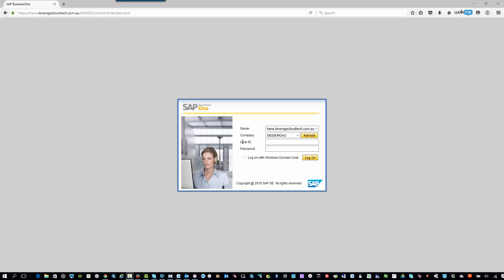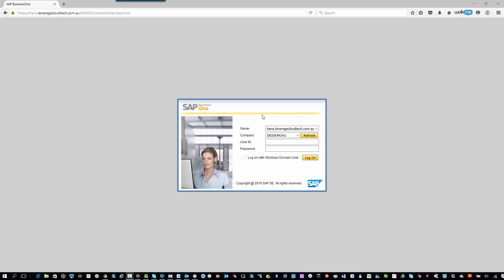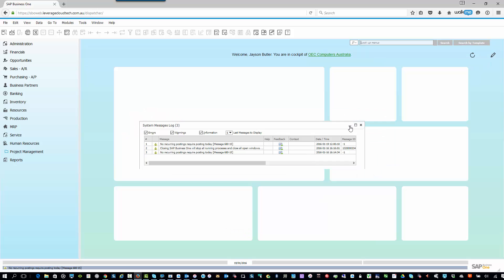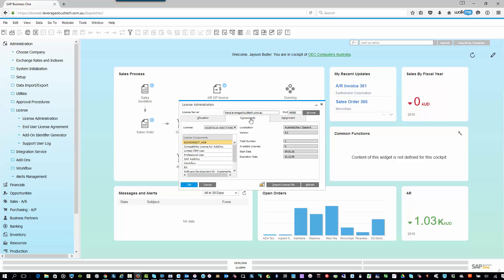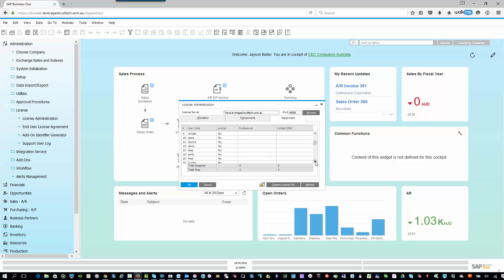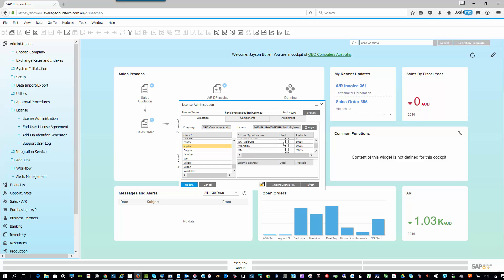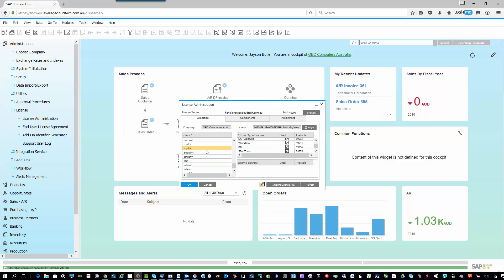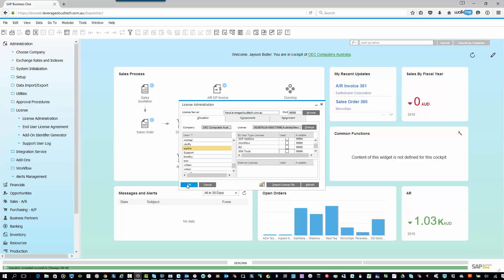Allocating User Licenses in SAP Business One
In this SAP Business One Tech Tip I will show you how you can allocate licenses to users in SAP Business One.
For more tech tips and help or information about SAP Business One please